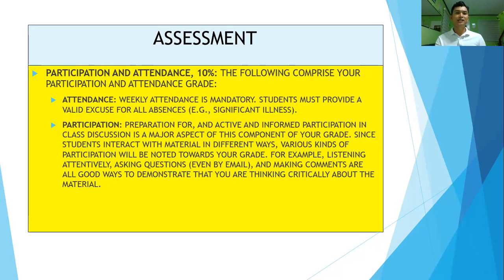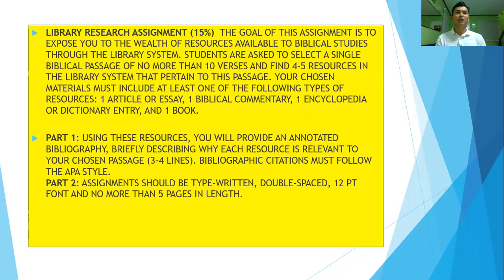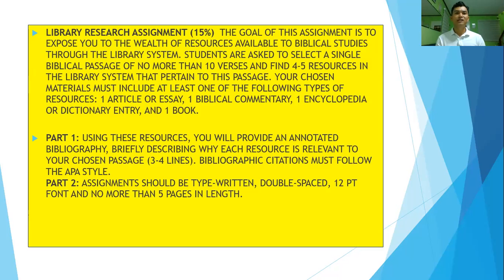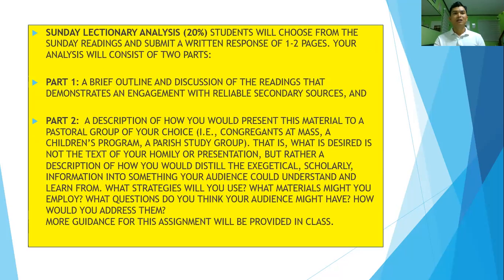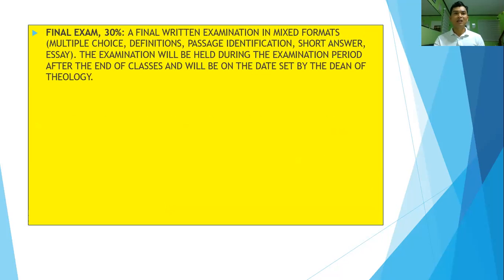Introduction to Sacred Scripture Course